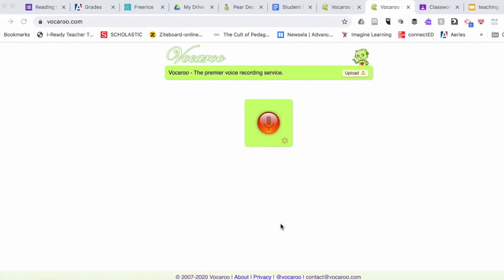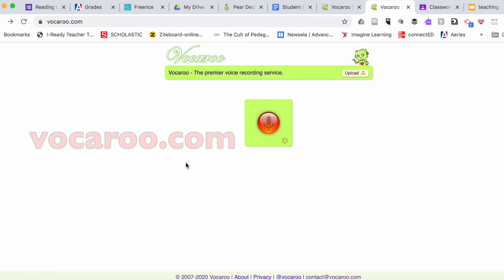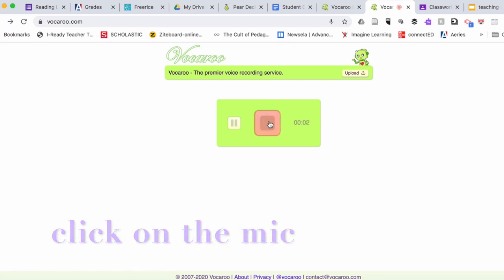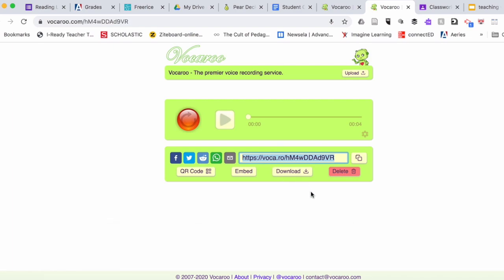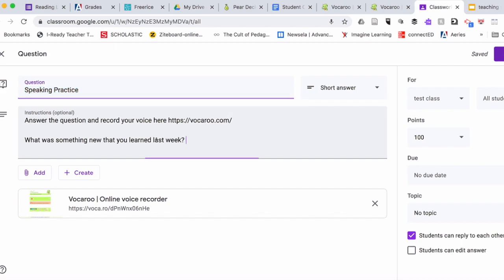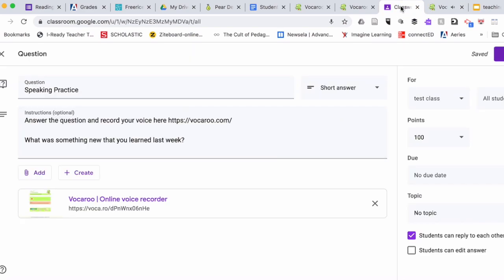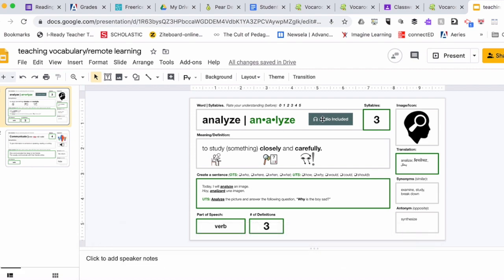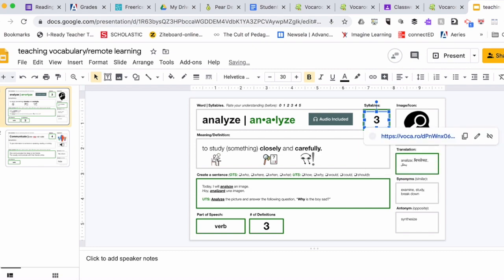Free online audio recorder. How to use Vocaroo.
In this video, you will learn how to use Vocaroo with language learners to help them practice speaking skills during remote learning.

Vocaroo doesn't require creating an account and can be easily used with Google Classroom.